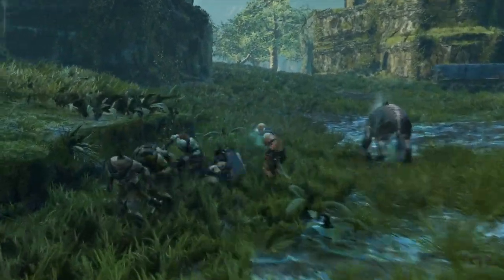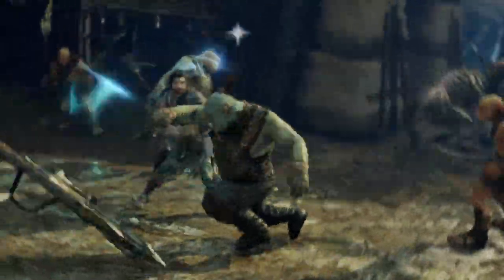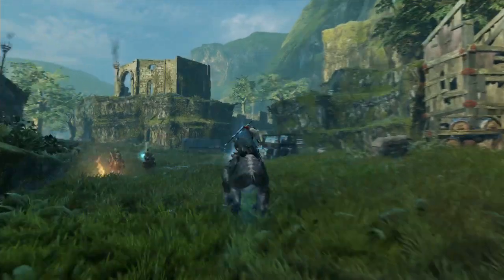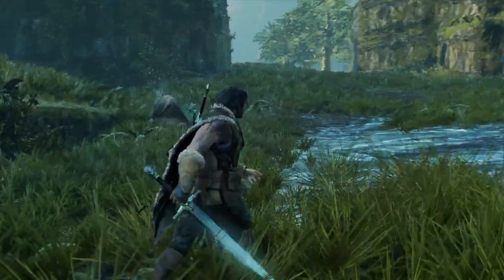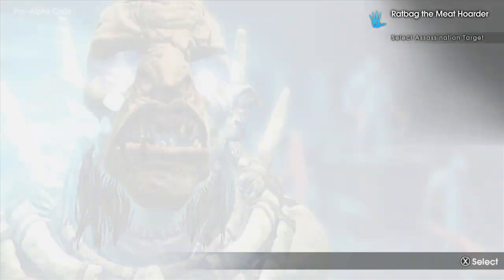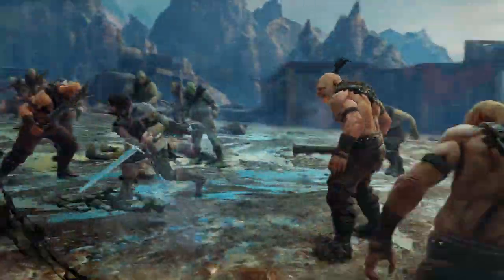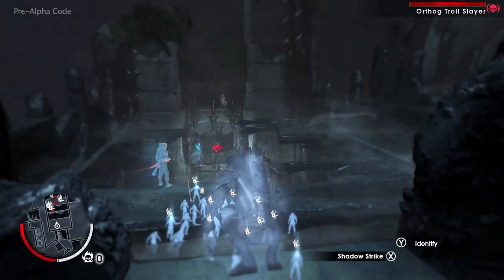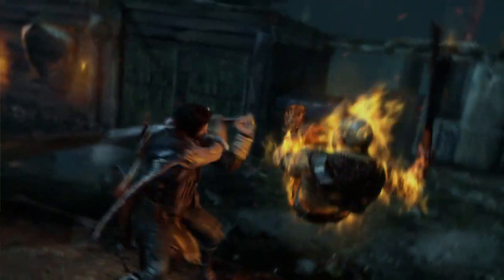Middle earth Shadow of Mordor Giant Trolls Interview